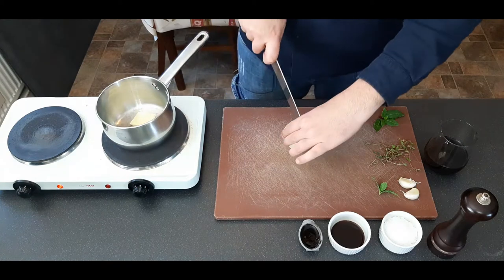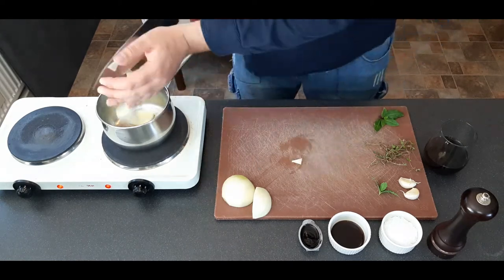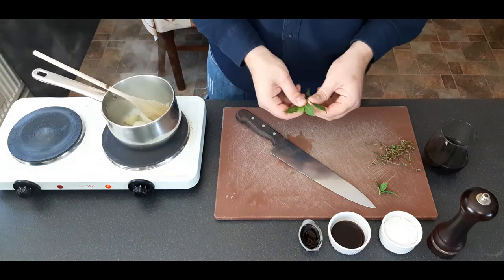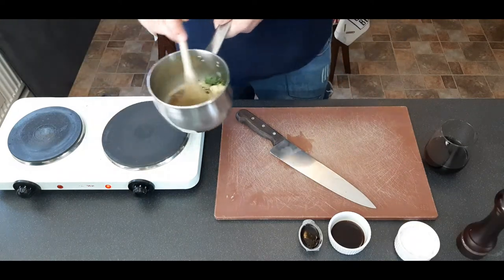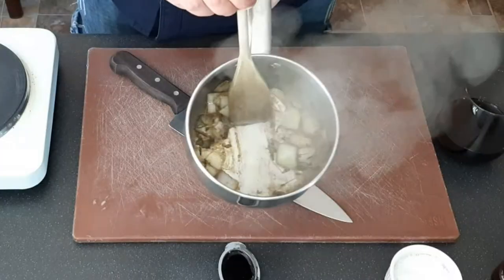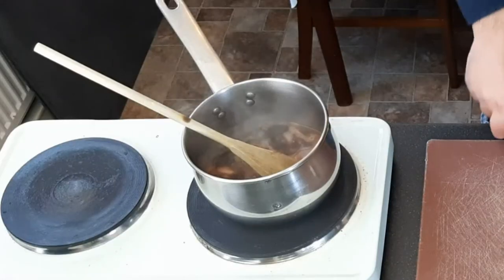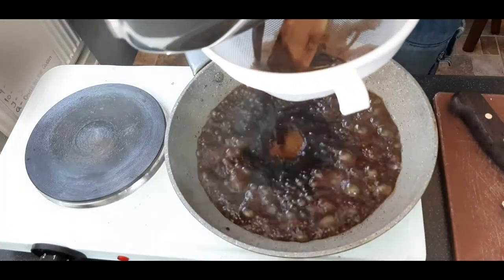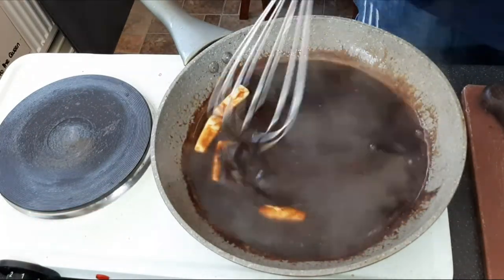Port Wine Sauce for Lamb, Beef or Duck - (Port Reduction)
Port Reduction Sauce for Lamb, Beef or Duck

Today i will show you how to make an easy Port sauce recipe (port wine sauce) that is perfect with lamb or beef. In the video i use a knorr stock pot as the beef stock but you can use any beef stock that you like (dont use bouillon powder). If you have made a lamb jus or beef jus before then this is the next one to try!

you can also add any resting juices from your meat to this sauce to add even more flavour.

remember not to season with salt until the end as in this port reduction recipe we will reduce the sauce to a thick consistency which also intensifies the flavour.